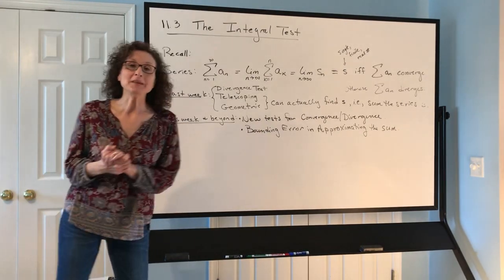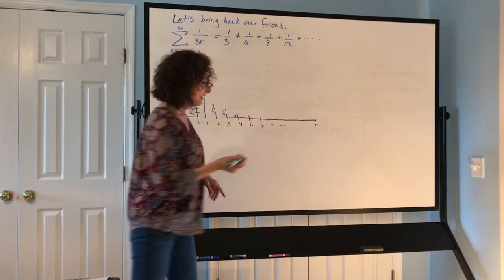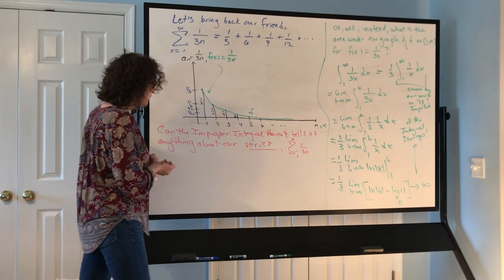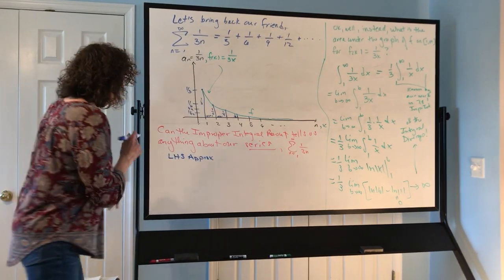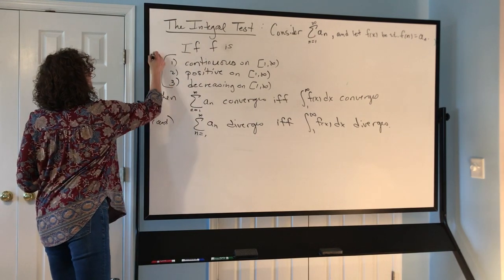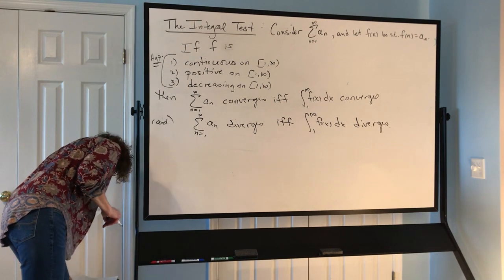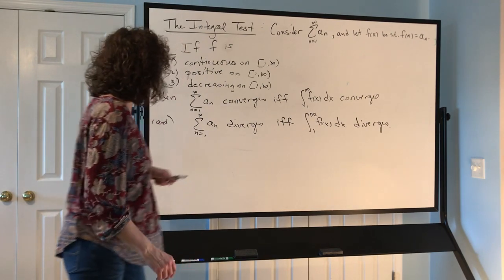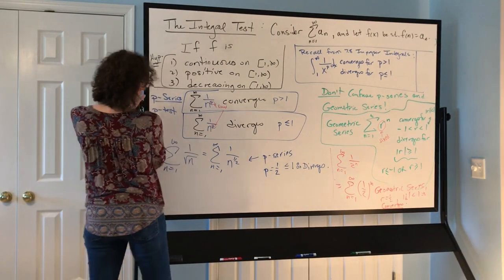Section 11.3 Series Lecture 1